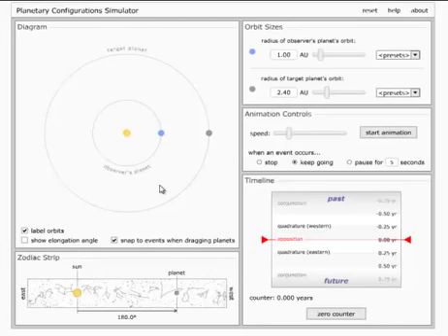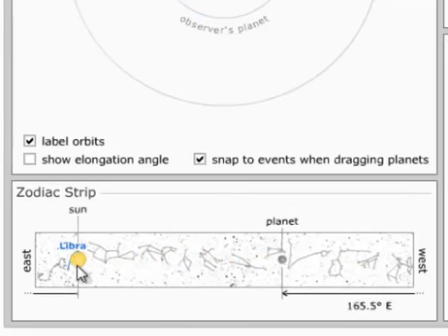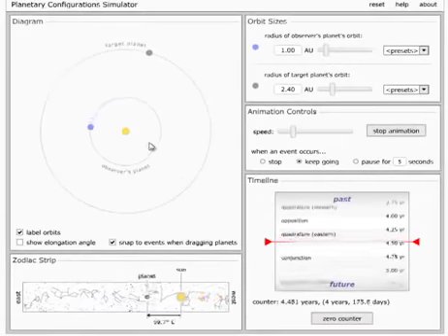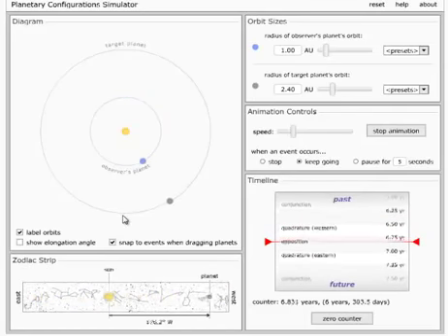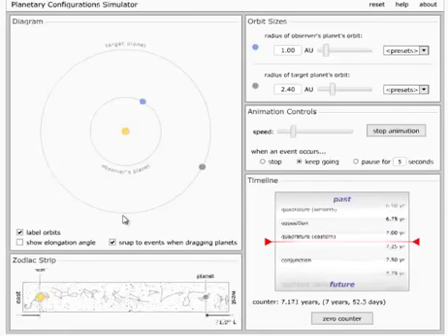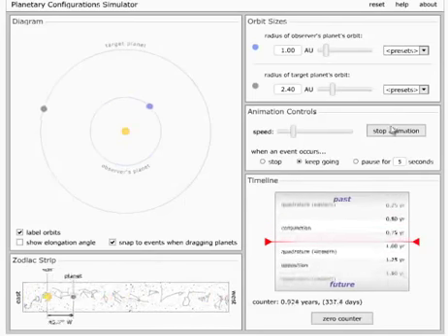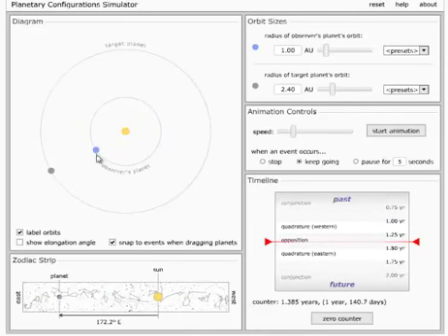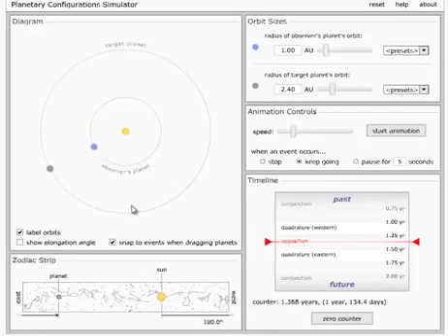Sidereal and Synodic Period